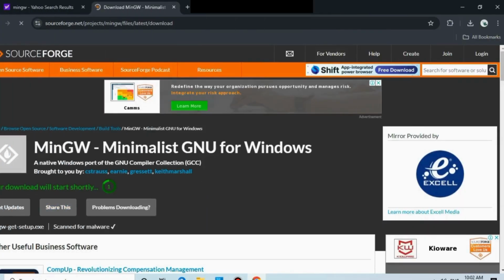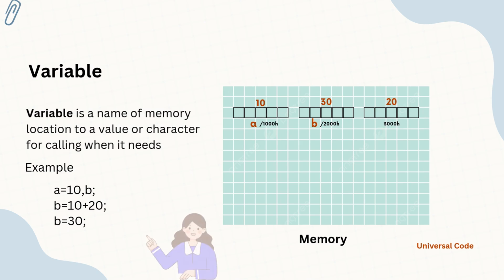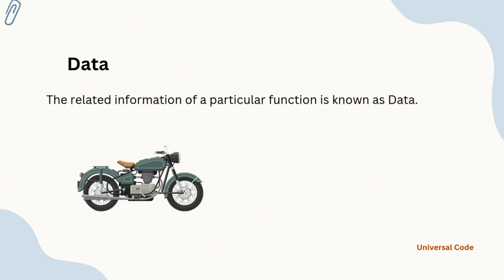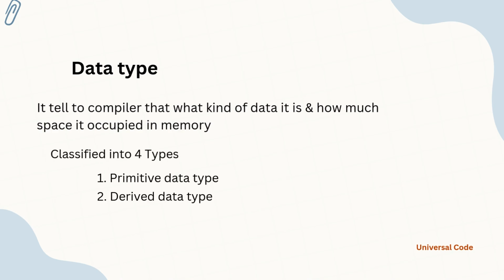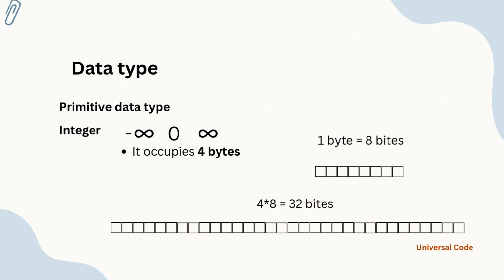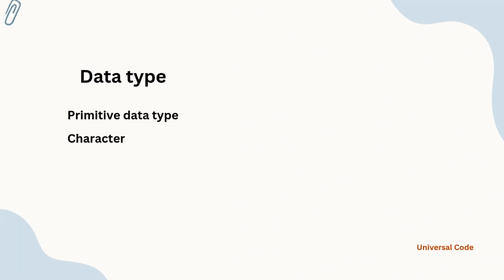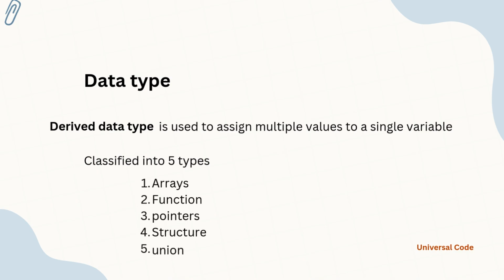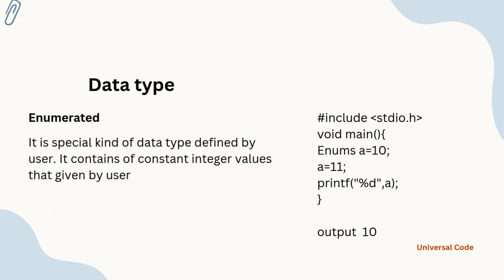what is Variable & Data Types session-4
In this video we discussed what is variable and what is Data Types and it's classification